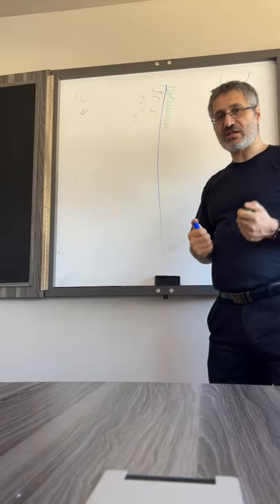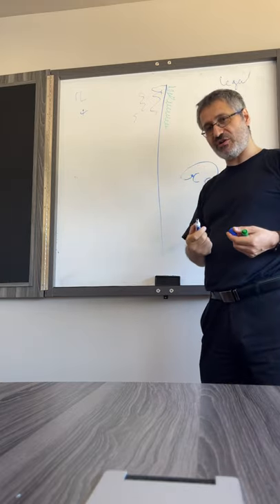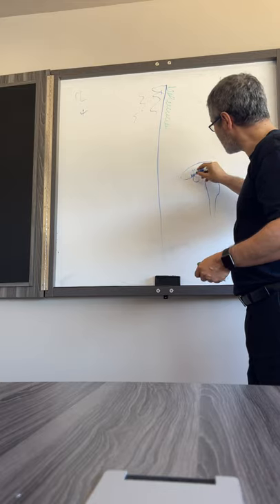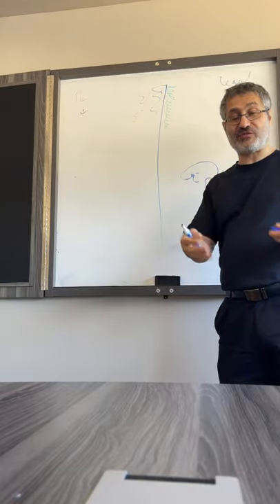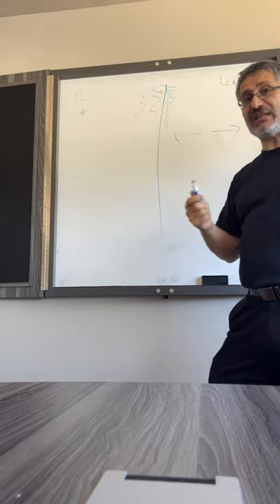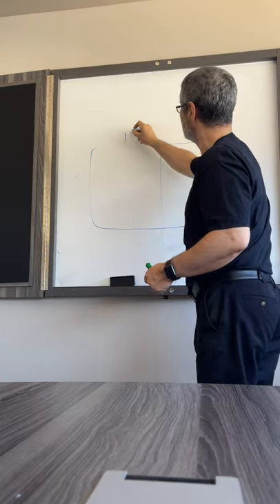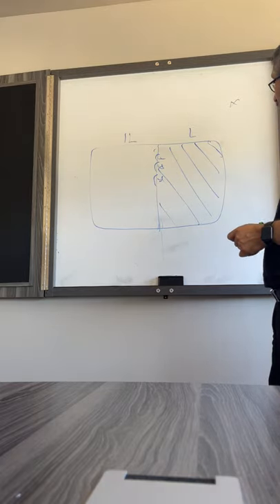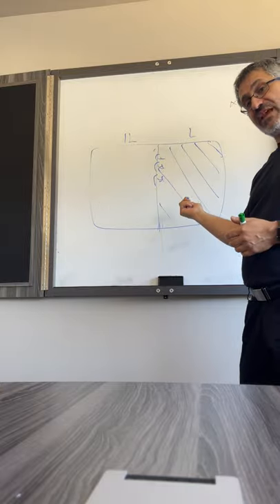IMG 0086 Philosophy of Law and opportunity